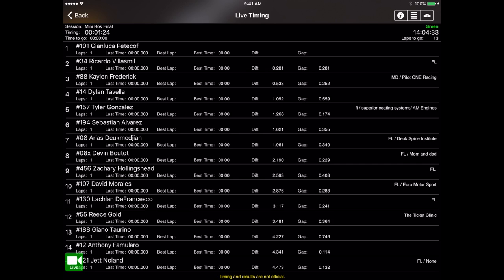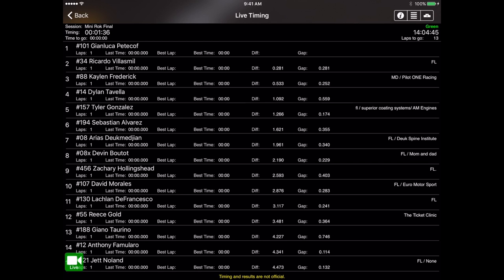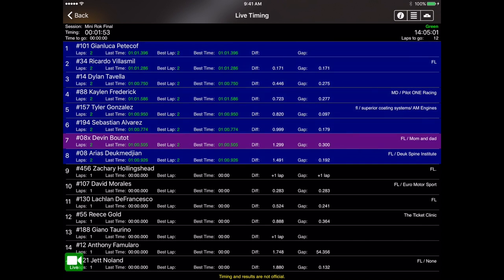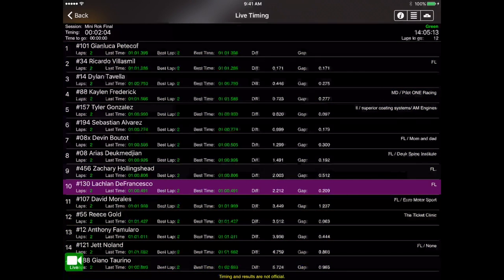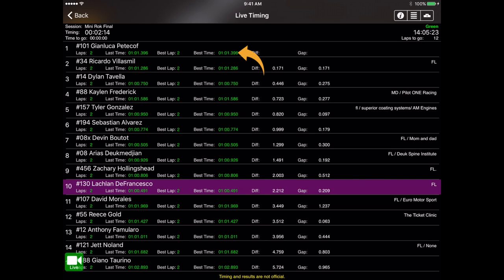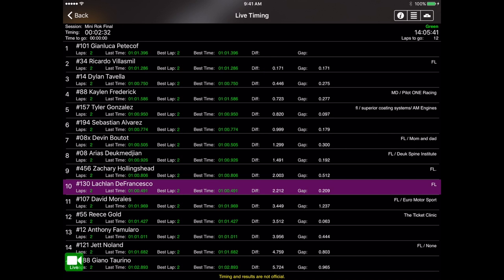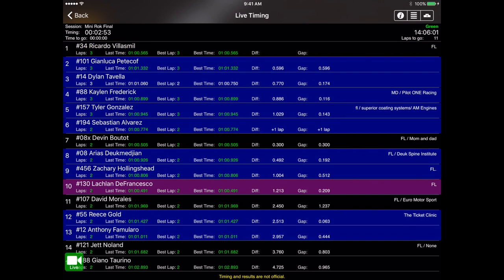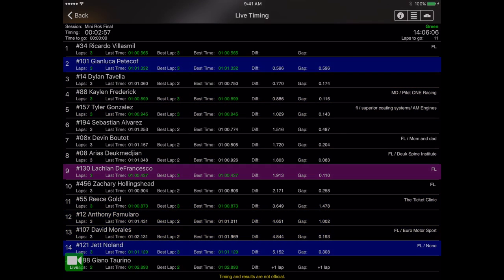Race Monitor Colors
Video 6 covers the different colors you will see used within the app.